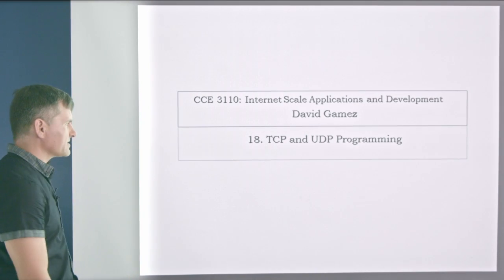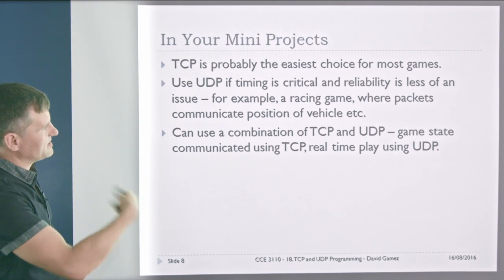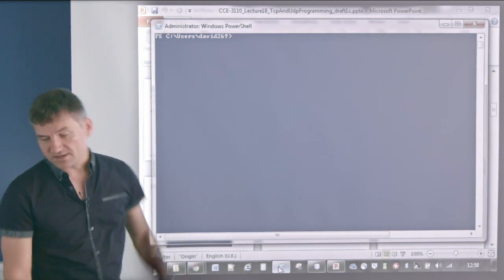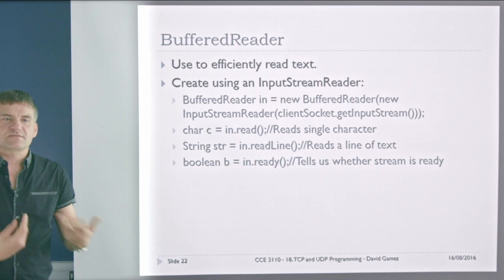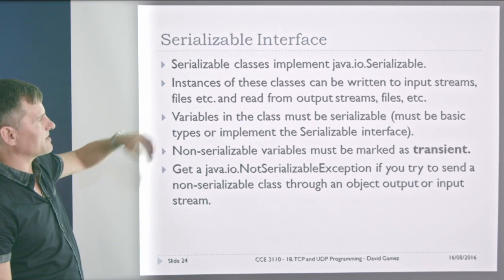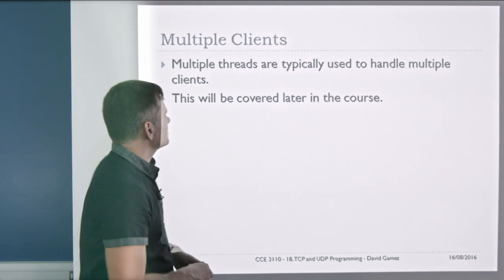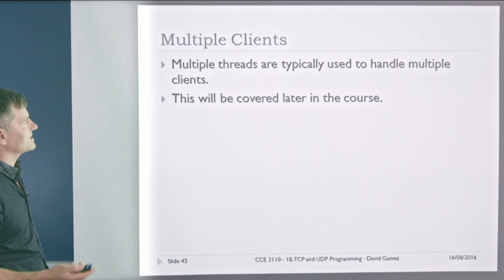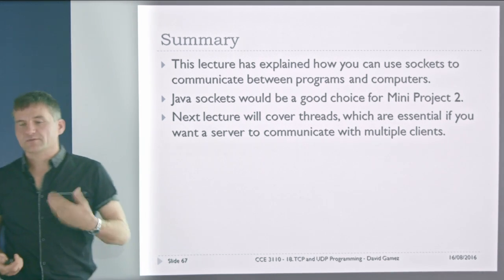CCE 3110 - Week 12 | Lecture 18: TCP and UDP Programming - David Gamez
Tutorial on TCP and UDP programming in Java.

This lecture is part of a third year undergraduate course on Internet-scale Applications and Development (CCE 3110) at Middlesex University, London, UK.